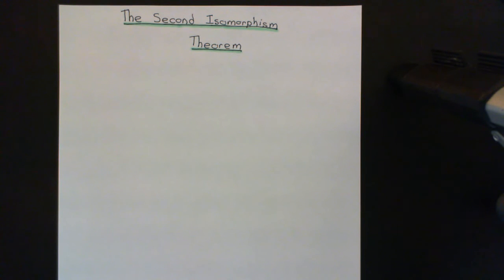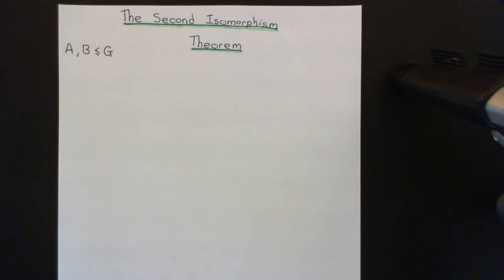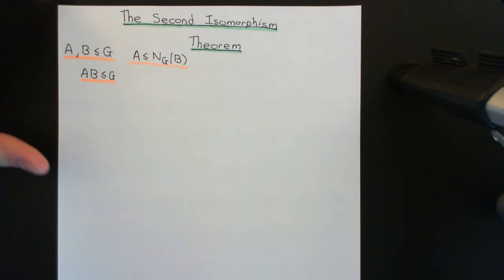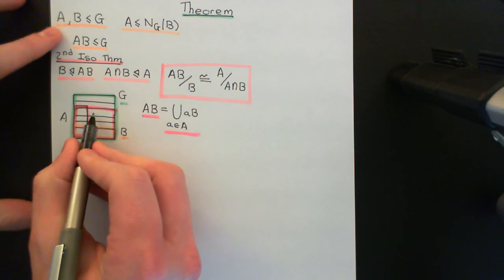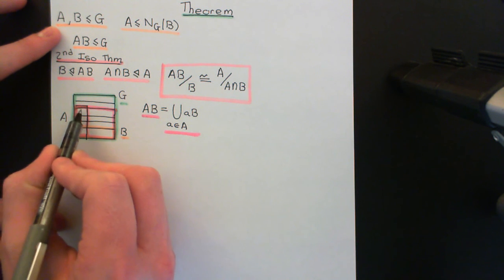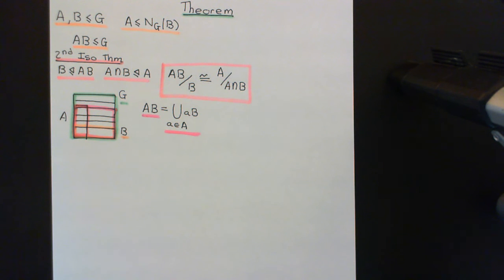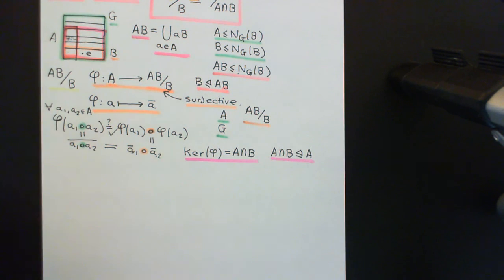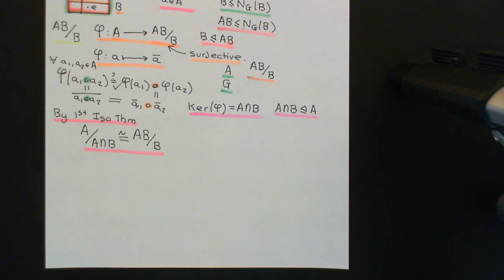The Second Isomorphism Theorem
In this video we state and prove the second isomorphism theorem.